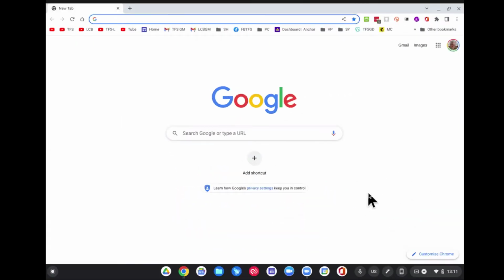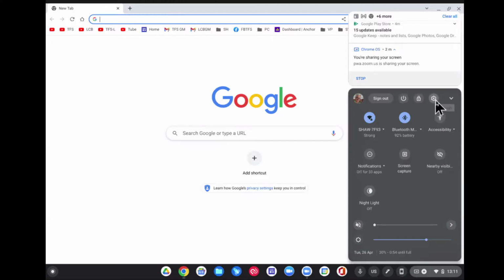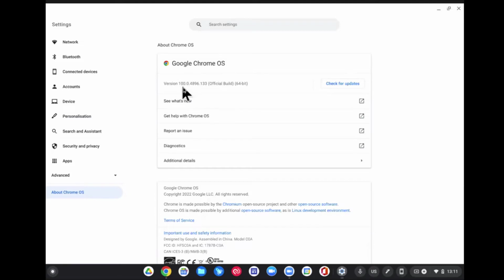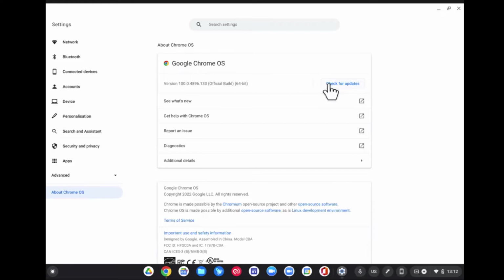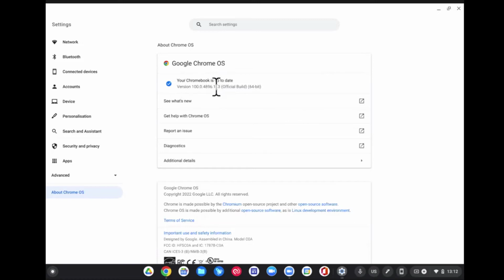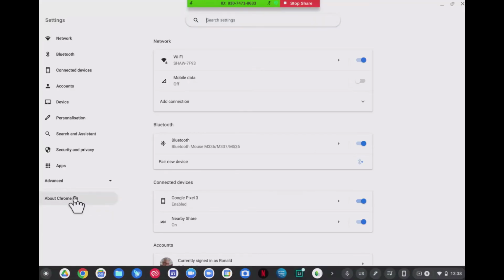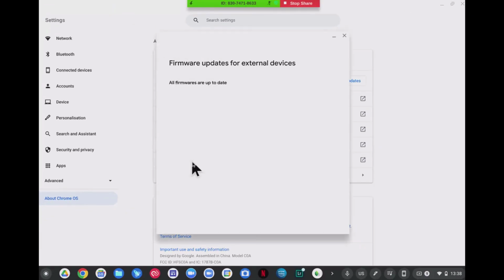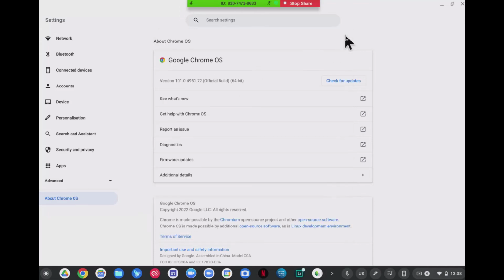Chrome OS 101 New Features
New Features of Chrome OS 100
Playlist for Learning Chromebook Series

Sign up for our free newsletter